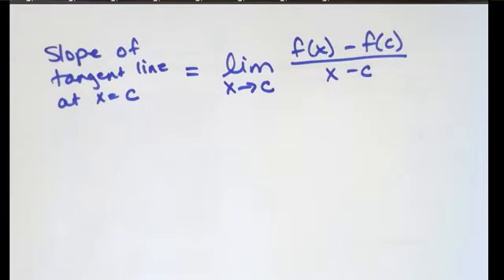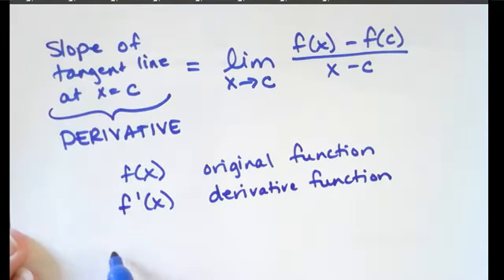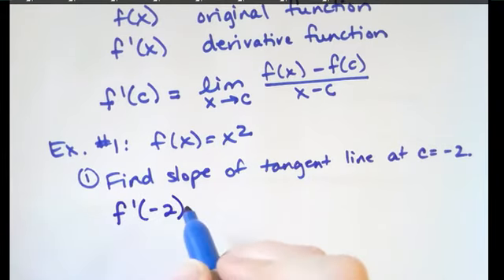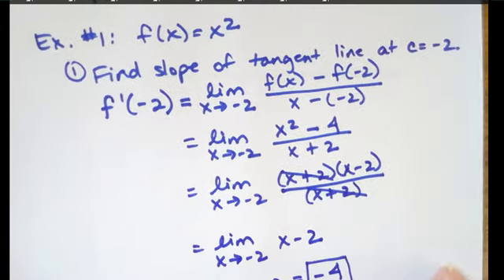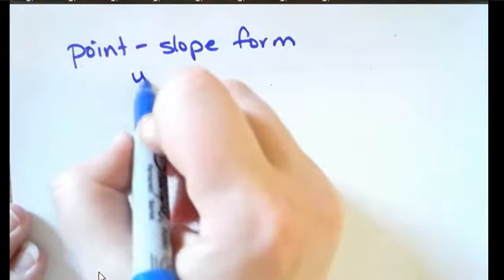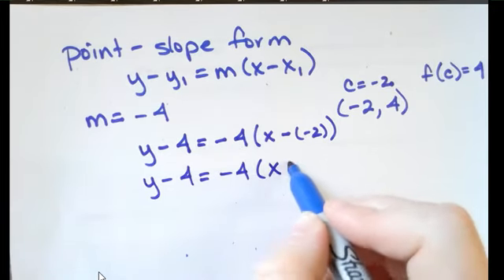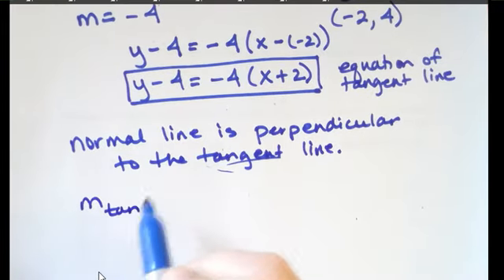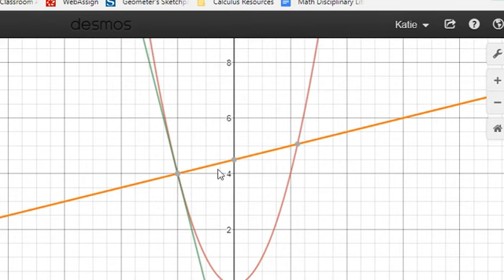Derivatives and Tangent Lines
How to find a derivative at a point, as well as the equations of a tangent line or a normal line